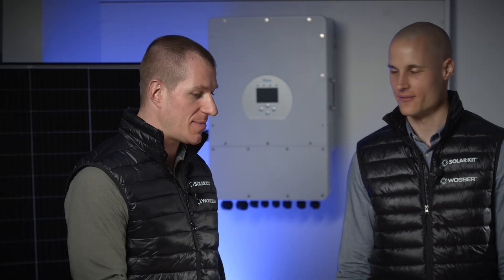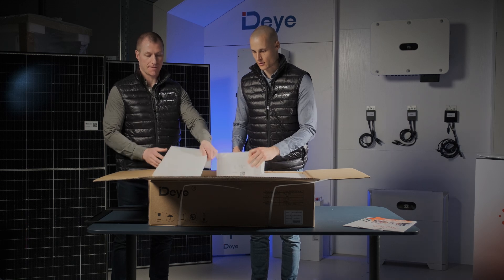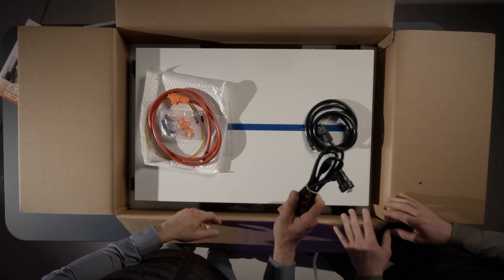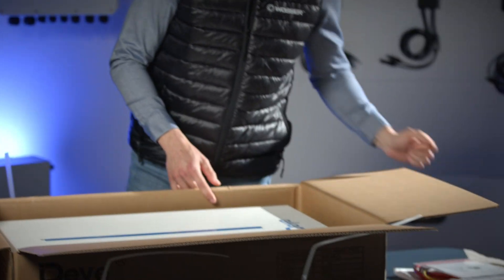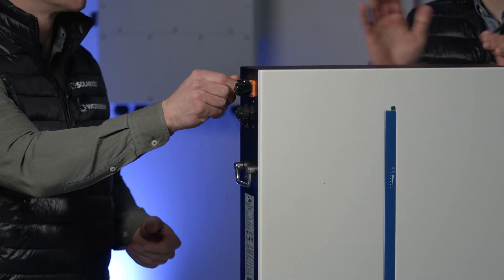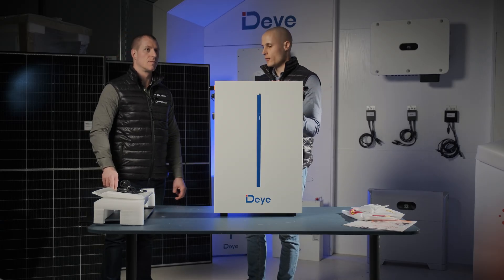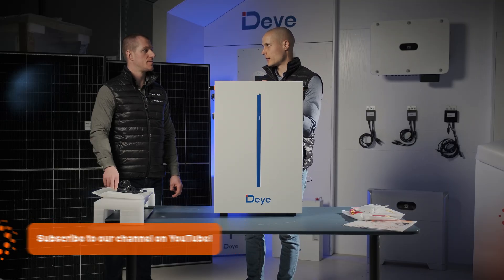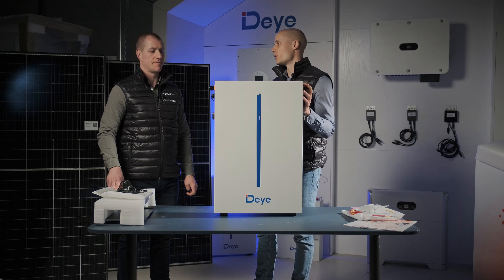UNBOXING Deye RW-M6.1 Battery - SOLARKIT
Experience the quality and reliability of Deye solar products as we unbox the Deye RW-M6.1 Battery. Renowned for its durability and efficiency, the Deye battery system provides seamless integration with solar setups, making it an excellent choice for residential and commercial installations. In this video, we’ll walk you through the features, mounting process, and everything you need to know about this versatile energy storage solution.

🔋 Explore our range of Deye products and more in our webshop!

Featured Product:
Deye Hybrid Inverter + Battery System
As an official distributor, we provide a comprehensive selection of Deye products, designed for optimal performance in solar PV systems. Discover smart monitoring features, robust design, and a full 5-year warranty for added peace of mind.

WHY CHOOSE DEYE FOR YOUR SOLAR INSTALLATIONS?

Top-Notch Solar Solutions:
Founded in China, Deye is a leading provider of solar energy products, specializing in inverters and energy storage systems for sustainable power. With smart features like integrated monitoring, their products are known for reliability and ease of use.

Worldwide Shipping & B2B Solar Wholesale:
SolarKit is a trusted partner for solar professionals across Europe, offering quick access to all essential components needed for complete PV system installations. We provide competitive prices, flexible payment terms, and a variety of international shipping options, ensuring that your projects stay on schedule.

🌍 Visit our SolarKit webshop for a wide range of solar products from top brands like Huawei, SolaX, Tongwei, Longi, Trina, Jinko, and Risen.

Our Expertise Includes:
- PV distribution across multiple countries
- Residential, commercial, and industrial PV installations
- Product development and technical support for solar systems

At SolarKit, we are committed to advancing energy efficiency and sustainability. With over 4000 installations to our name, we understand the needs of solar installers and are dedicated to supporting their success.

About SolarKit
We’re more than just a supplier – we’re your reliable solar wholesale partner. From competitive pricing on top-tier products to expert support for technical troubleshooting, SolarKit provides everything you need to complete your solar projects with confidence. Our comprehensive selection includes leading brands, international shipping, and prompt delivery to help you achieve seamless and profitable installations.

Timestamps:
00:00 - Intro
00:46 - Unboxing the Mounting Brackets
01:17 - Examining the Cables
02:35 - Step-by-Step Mounting Instructions
03:15 - Overview of Ports & Connections
04:25 - Outro and Final Thoughts